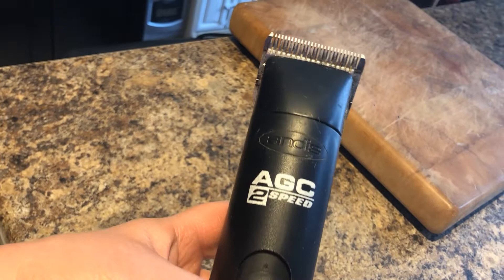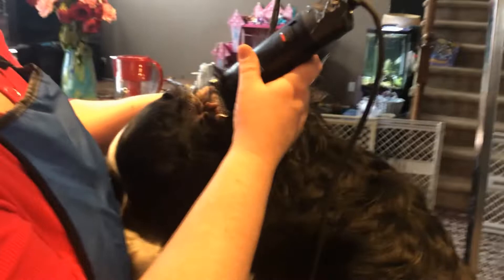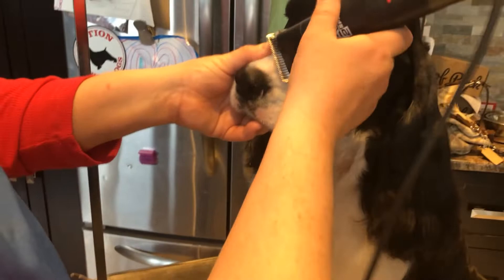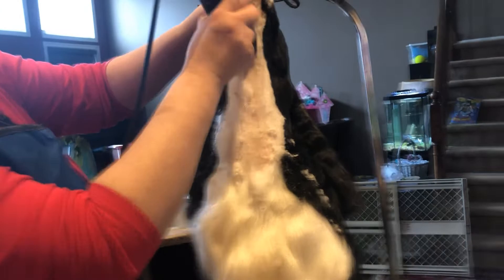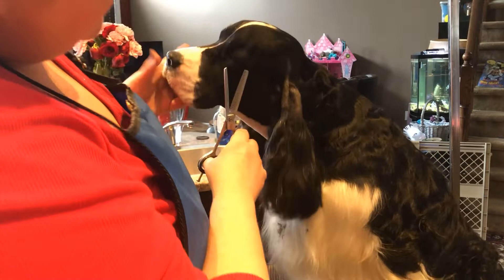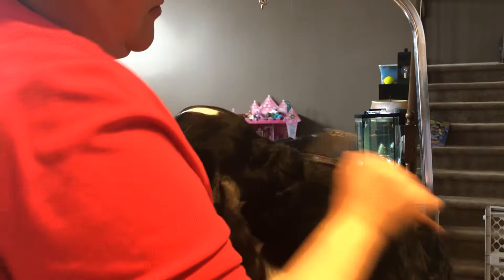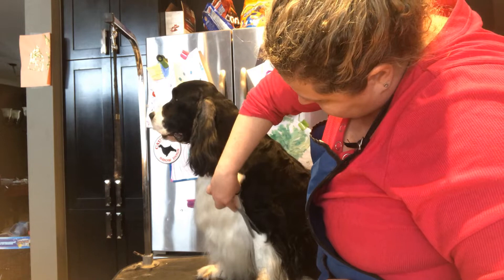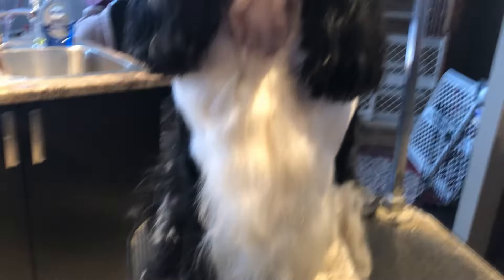HOW TO GROOM YOUR ENGLISH SPRINGER SPANIEL: SHOW GROOM PART 2: HEAD, NECK AND SHOULDERS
Cole was entered into Mastergroom Canada, an online grooming competition. Today Cole the English Springer Spaniel is getting his head, neck and shoulders groomed like a show dog. This is a How-To video on how to do a show groom on an English Springer Spaniel.
Cole has his Canadian Championship and is a multiple Puppy Best in Group winner, he also hasn't shown or been groomed for a show in at least 7 years. We sure have our work cut out for ourselves.

Sadly we didn't win anything at Mastergroom Canada online competition but we did have fun making Cole look especially beautiful again. Come and enjoy the journey of the hairy mammoth to show dog :)
Love Ember and Cole
P.S. He did look very handsome, woof woof!

Time Codes
0:00 Intro
0:31 Show Groom
0:48 What you will need
1:34 Brushing Cole out first
2:51 Ears
5:46 Face
8:09 Neck
9:55 Other side of Cole's head
15:28 Trimming ear hair
19:27 Neck and Shoulders
25:10 Finishing up

Ember and Cole's Favorite Grooming Tools:
Mars Coat King 18 blade Rake ( I use a 20 blade)
CND USA

All Mars Coat King Rakes ( I use a 20 blade but and 18 or 23 would work too)
CND USA

Bamboo Groom Slicker Brush with Stainless Steel Pins for Pets, Large
CND USA

Pet Steel Comb, Pet Grooming Tool for Dog 7 1/2"
CND USA

TropiClean Papaya and Coconut Pet Shampoo and Conditioner, Luxury 2-in-1 Shampoo and Conditioner for Dogs and Cats, 20 oz.
CND USA

Remedy and Recovery Professional Groomer's Styptic Powder for Pets, 1.5-Ounce
CND USA

Millers Forge Stainless Steel Dog Nail Clipper, Plier Style
CND USA

Artero Spektra professional hairstyling trimmers
CND USA

Andis UltraEdge Detachable Blade Hair Clipper, Black, Model AGC (63700)
CND USA

7.0in Titanium Black Professional Pet Grooming Scissors Set, Straight & Thinning & Curved Scissors 4pcs Set for Dog Grooming,(Black)
CND USA

Grooming Supplies
CND USA

Dog Supplies
CND USA

Snuffle Mats for Dogs
CND USA

Christmas for Dogs
CND USA